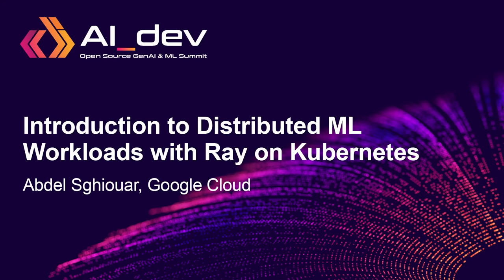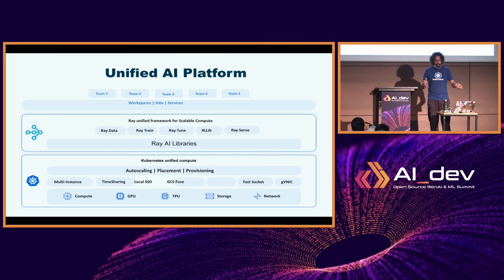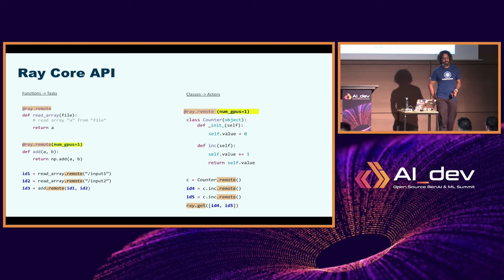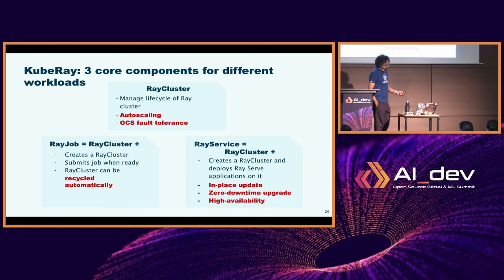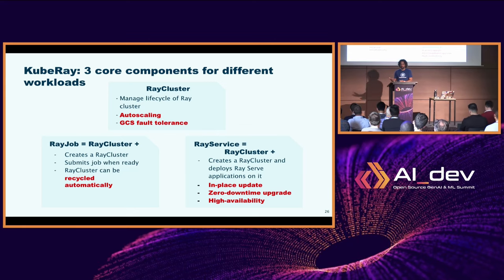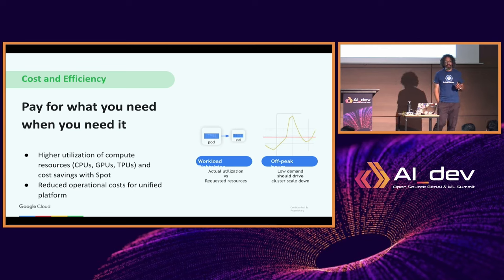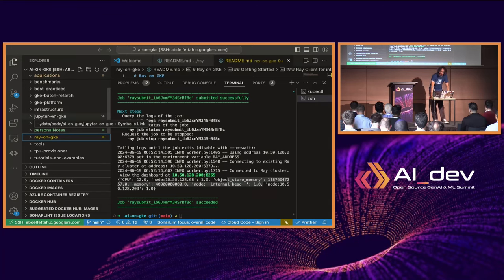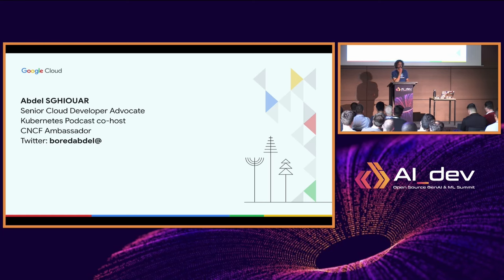Introduction to Distributed ML Workloads with Ray on Kubernetes - Abdel Sghiouar, Google Cloud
The rapidly evolving landscape of Machine Learning and Large Language Models demands efficient scalable ways to run distributed workloads to train, fine-tune and serve models. Ray is an Open Source framework that simplifies distributed machine learning, and Kubernetes streamlines deployment. In this introductory talk, we'll uncover how to combine Ray and Kubernetes for your ML projects. You will learn about: - Basic Ray concepts (actors, tasks) and their relevance to ML - Setting up a simple Ray cluster within Kubernetes - Running your first distributed ML training job